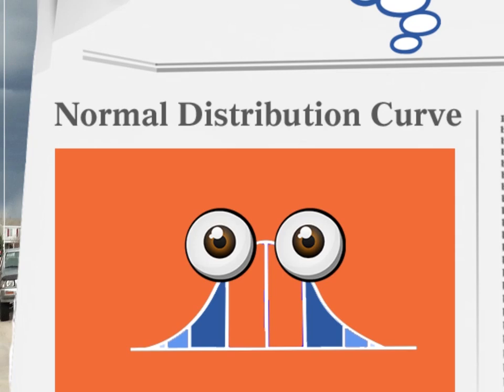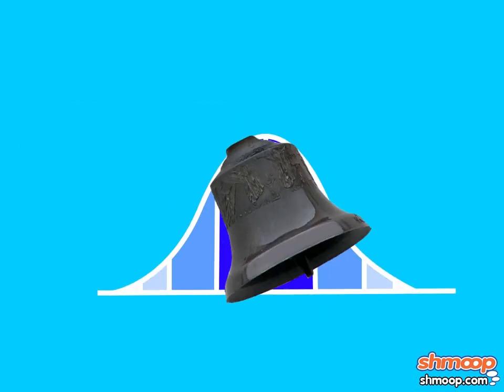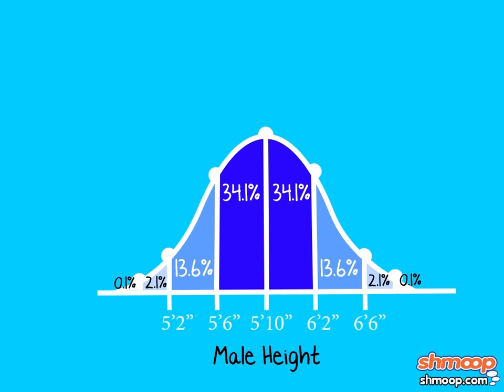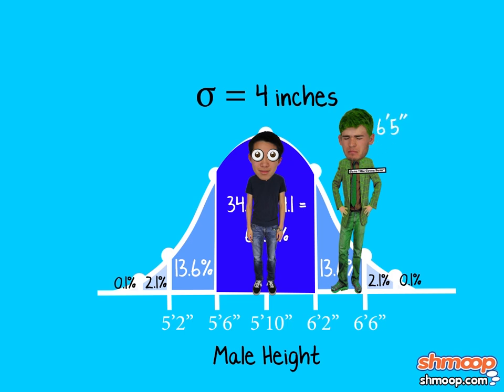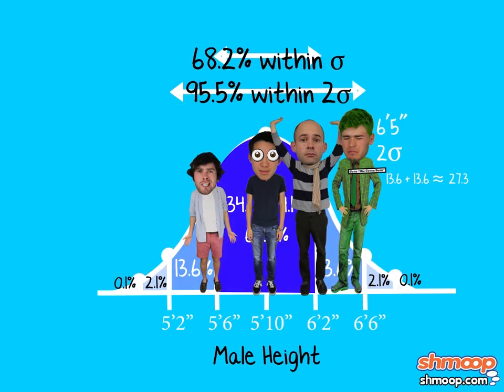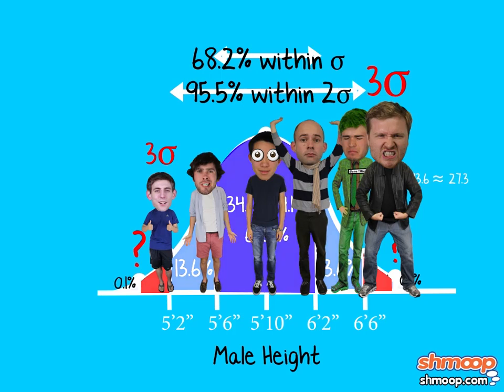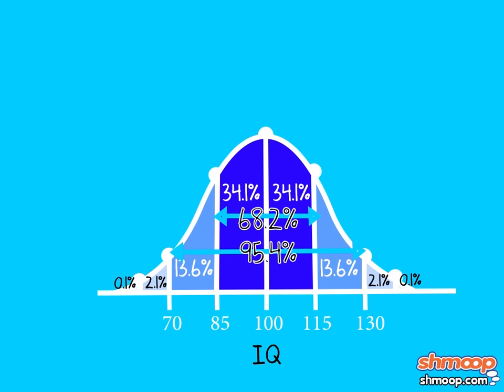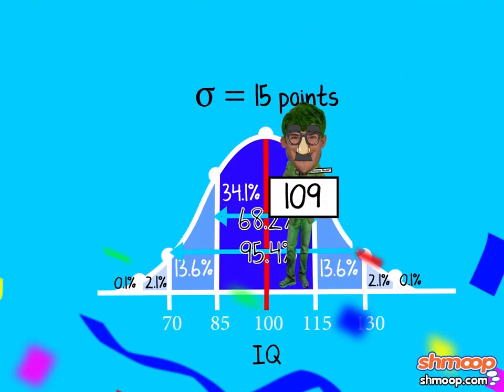Normal Distribution Curve by Shmoop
People often tell us that we're more than three deviations away from normal.
According to the curve, that means we're cooler than 98% of the population!
Nerds do come out on top.